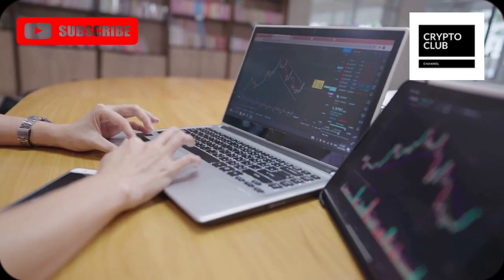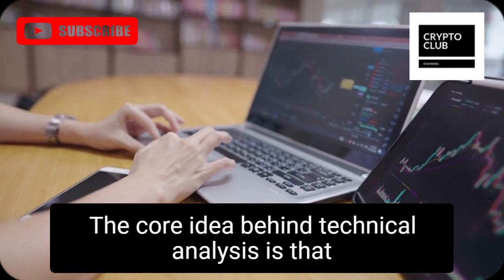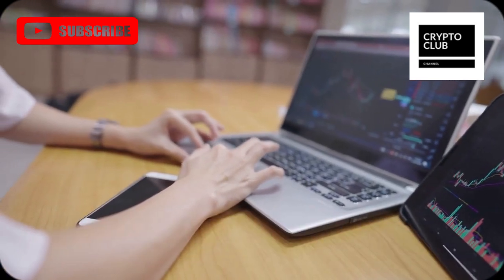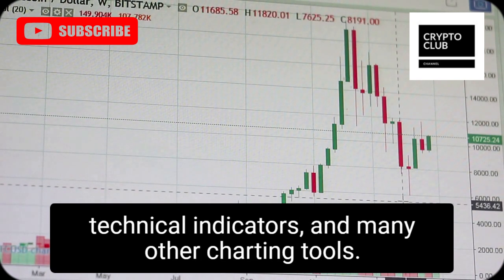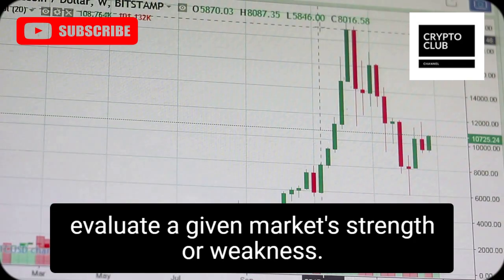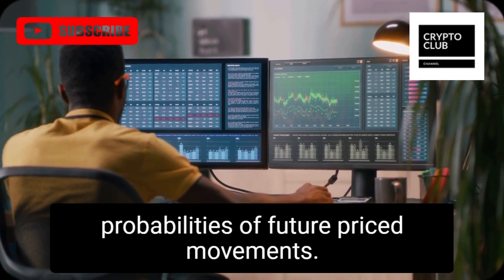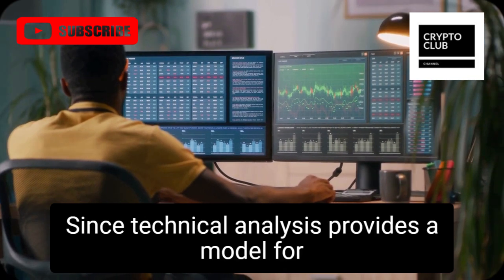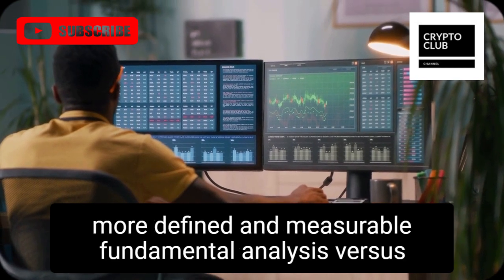A Complete Guide to Cryptocurrency Trading for Beginners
What is trading?
What is investing?
Trading vs. investing – what’s the difference?
What is fundamental analysis (FA)?
What is technical analysis (TA)?
Fundamental analysis vs. technical analysis – which is better?
What drives the financial markets?
What is a market trend?
What is a market cycle?

Archive.org (search) - The Male Theory
Archive.org (search) - UCGZmYZrk2Br7v6JIzytxshw
Archive.org (search) - creator:"The Male Theory"
Archive.org (search) - webfolkteerentertainments
Google - "The Male Theory"
Google - "UCGZmYZrk2Br7v6JIzytxshw"
Google - "webfolkteerentertainments"
Socialblade.com - UCGZmYZrk2Br7v6JIzytxshw

crypto news,bitcoin price prediction,crypto investing,metaverse crypto,crypto crash,cryptocurrency,bitcoin,how to invest in crypto,ethereum,should i sell my crypto,how to invest,best altcoins to buy now,altcoin daily,best crypto to buy now,cheap crypto to buy now,which crypto to buy now,cryptocurrency news,bitcoin crash 2022,alex becker,investing for beginners,market crash,crypto market,crypto world,crypto news today,crypto markets,fed meeting news